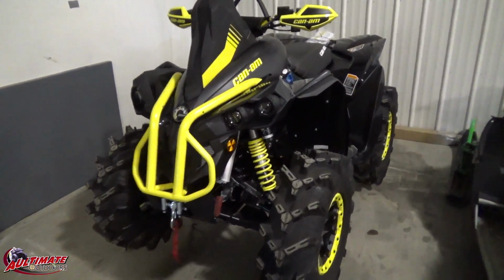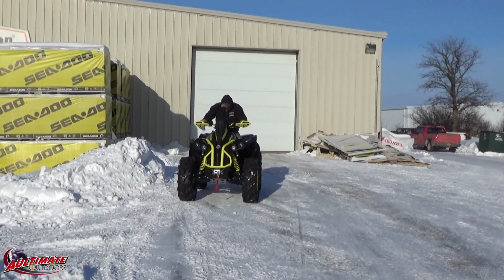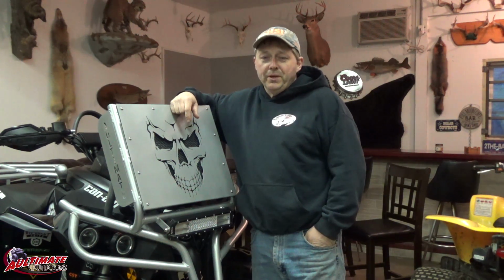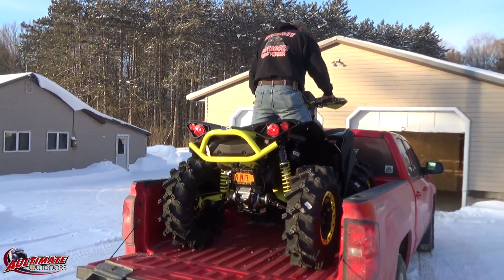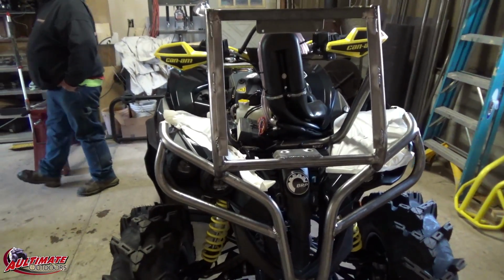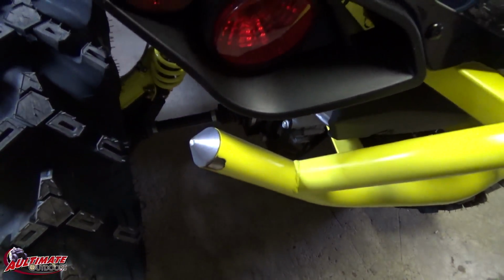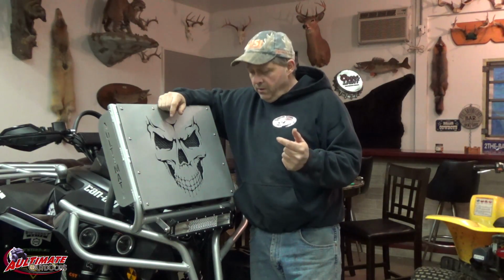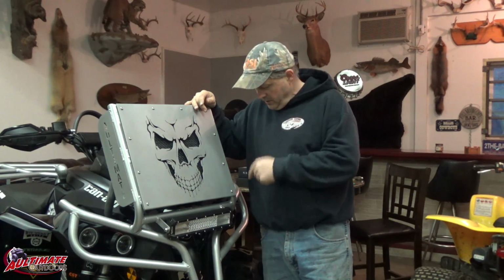RENEGADE 1000 RAD KIT TRANSFORMATION....DO YOU NEED A RAD KIT?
If you need a rad kit for your Renegade you need to get a hold of He made the rad kit on my wheeler and did an incredible job!